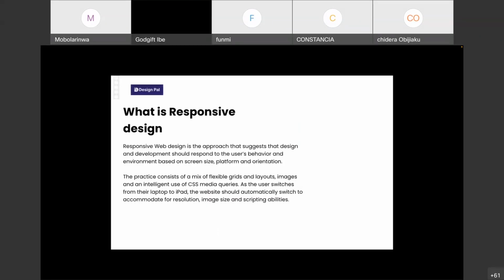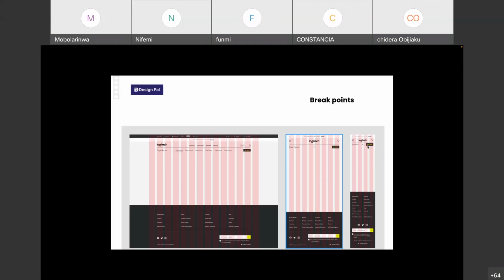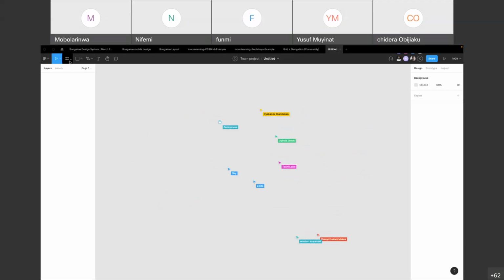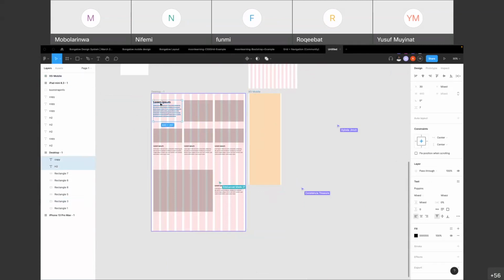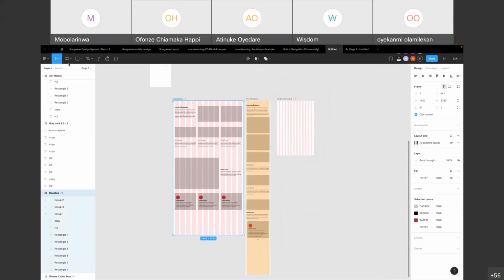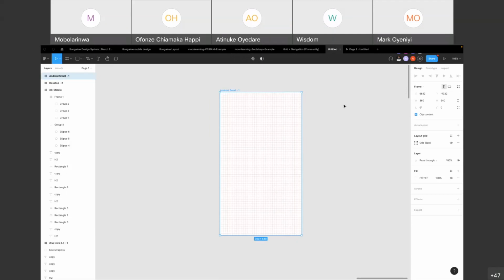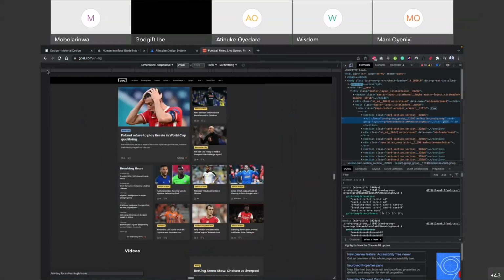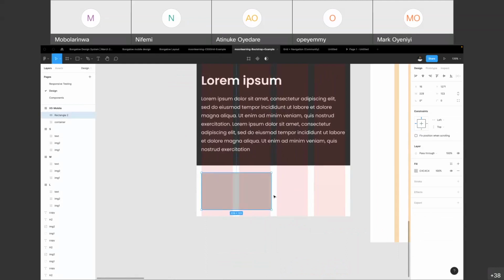Cohort -1- Week 4 UI Class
This is a live class that laid emphasis on breakpoints, access areas, types of grids, margins, autolayout and responsive design. The tutor laid emphasis on how responsive designs work, how to create responsive designs, how autolayout can be created in Figma and what breakpoints are in design. Also he explained the different types of grid system that can be used in design.